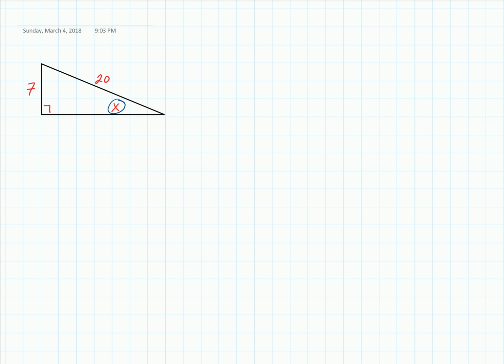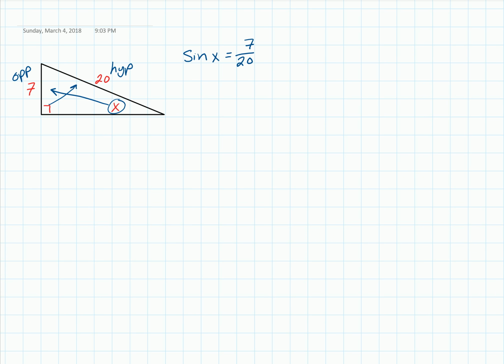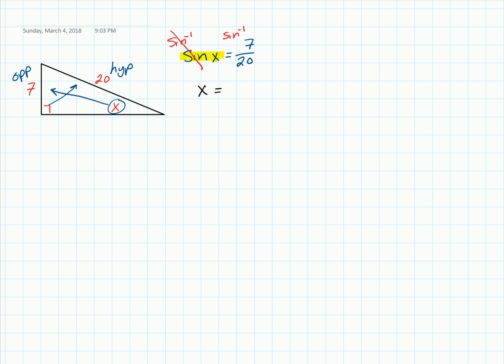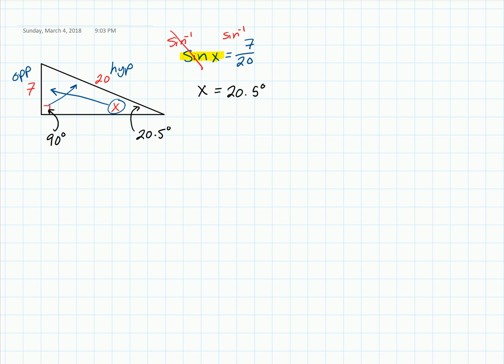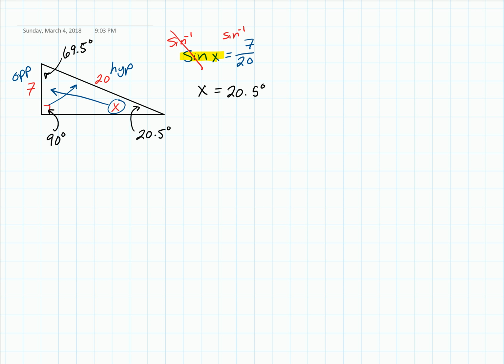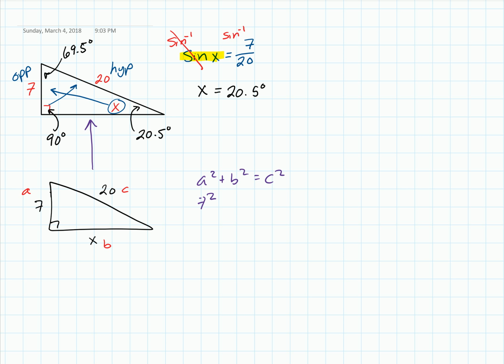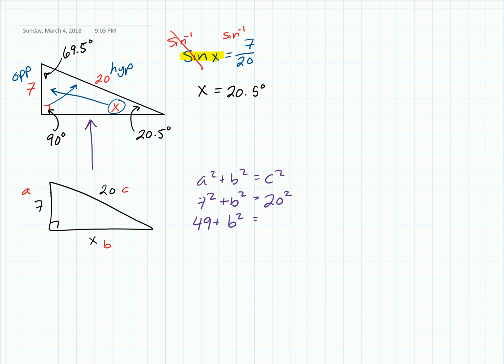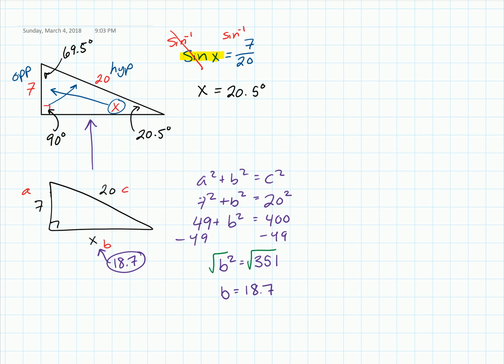Inverse Trigonometry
Skills Video 9.6A